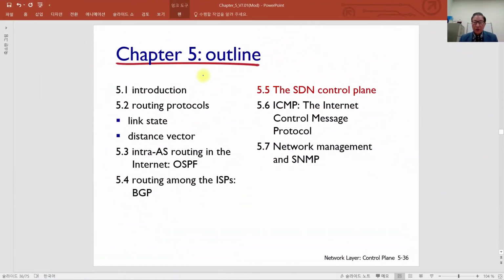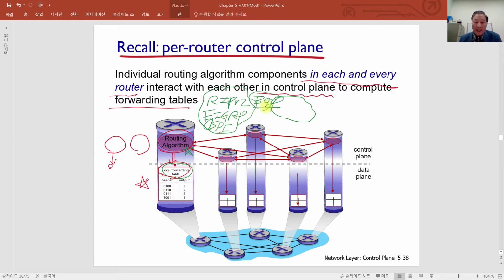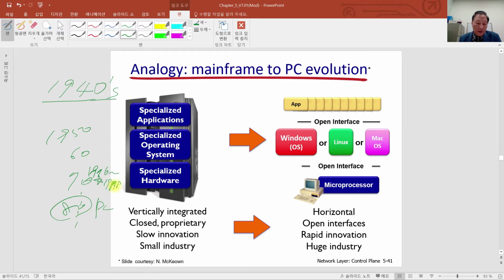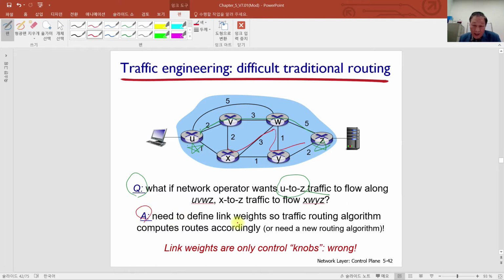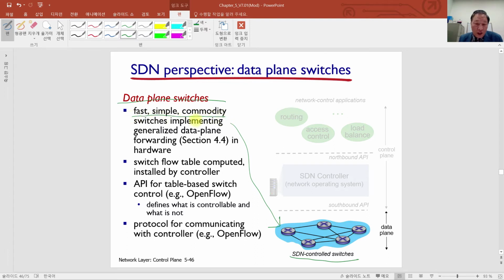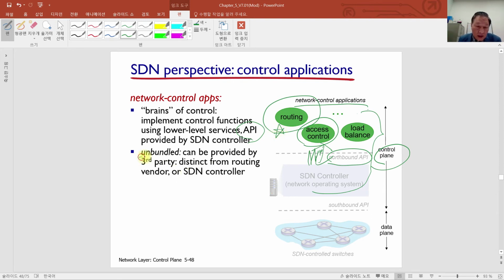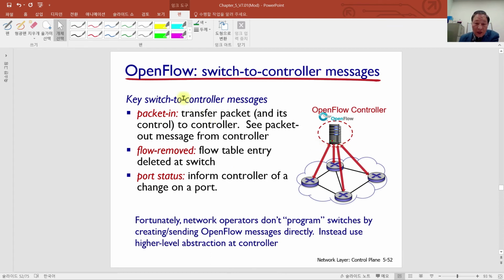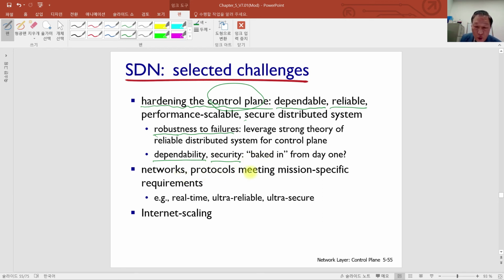Computer Network Lecture [LEC #12(A)] in 2020 Fall